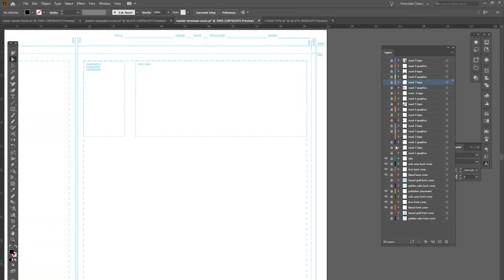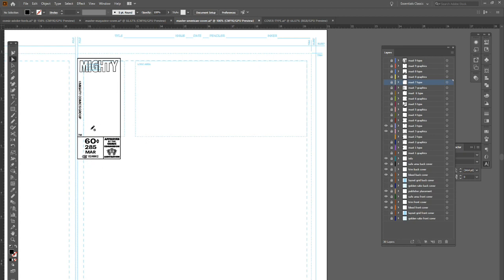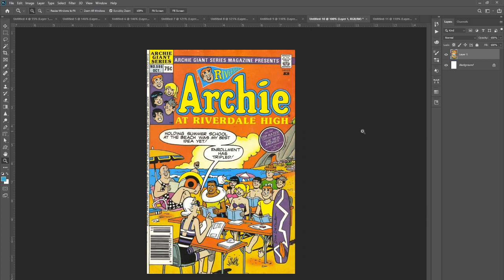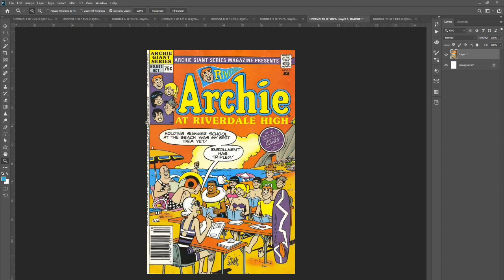Comic Book Cover Design! Making Comics 101 Bonus!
In this issue, I show how I approach a comic cover design and give a sneak peek at a new project I'm currently working on.